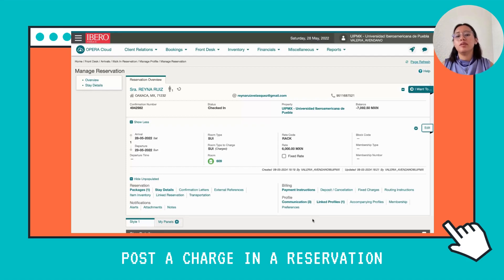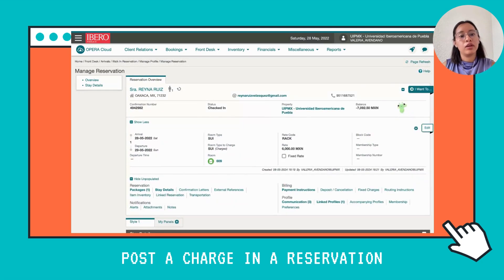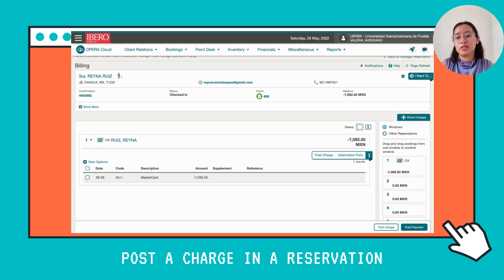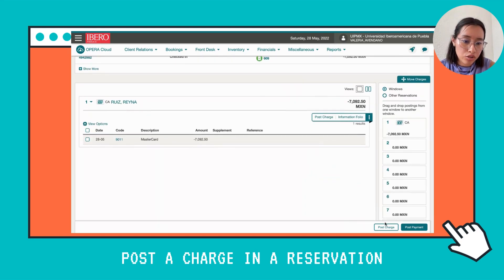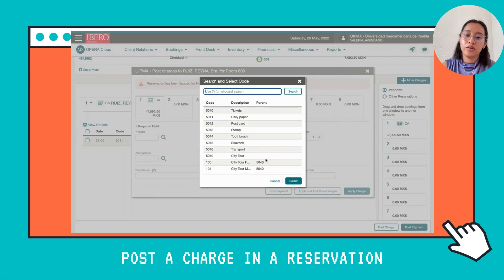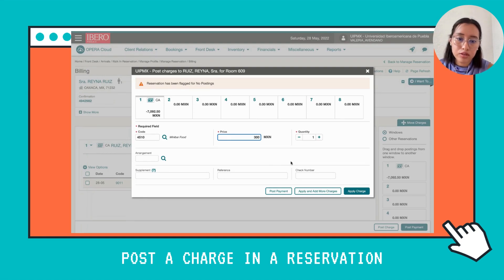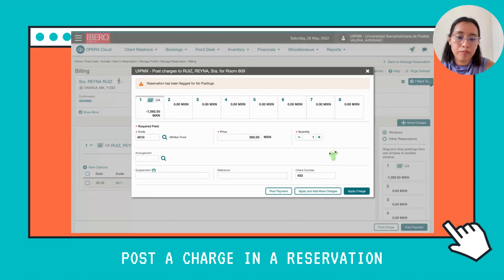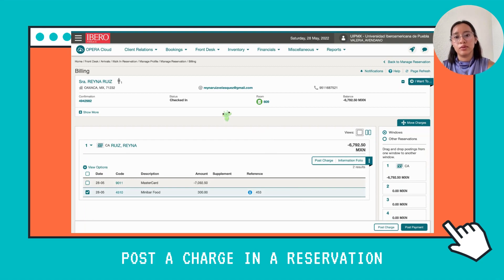How to post a charge in a reservation in Opera Cloud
Instructions to post a charge in a reservation